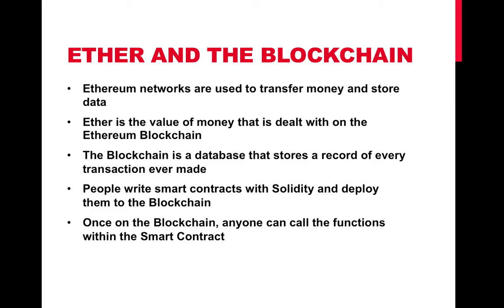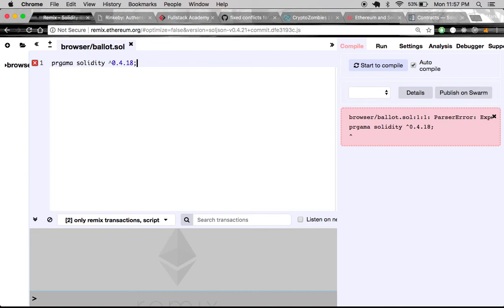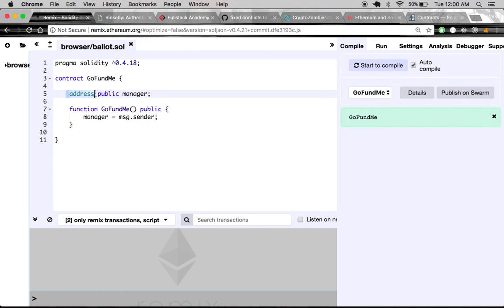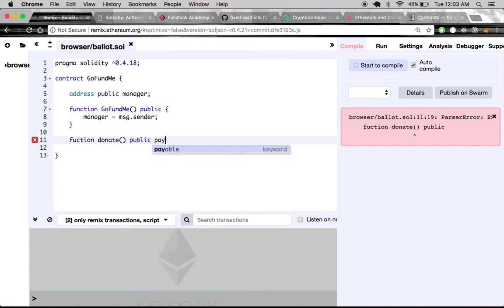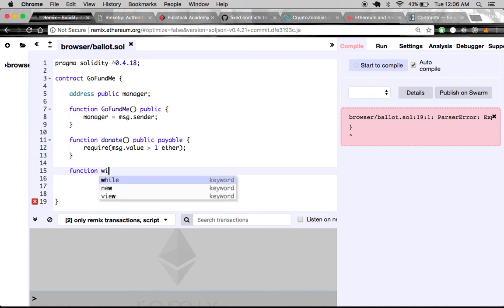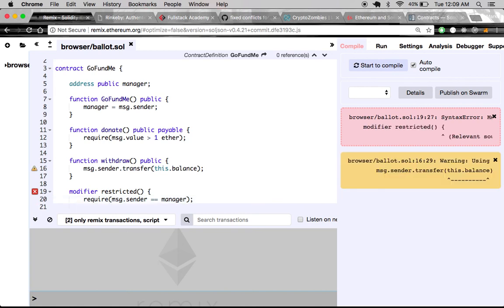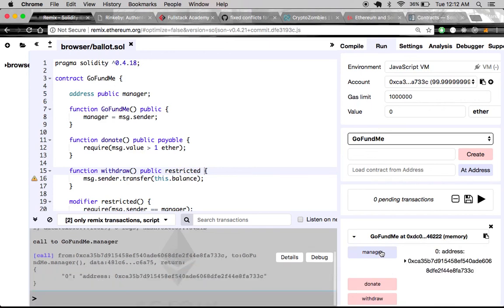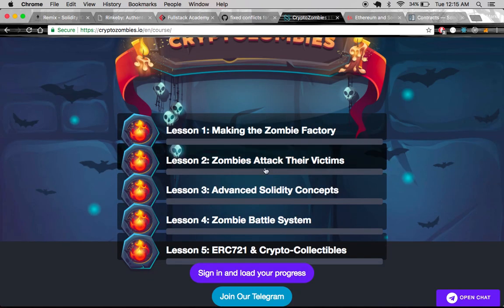Intro to Smart Contracts and Solidity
Quickly going over what the Ethereum Network is and what Smart Contracts are, I will be showing you how to write a very basic and simple Smart Contract in Solidity. I hope you enjoy!